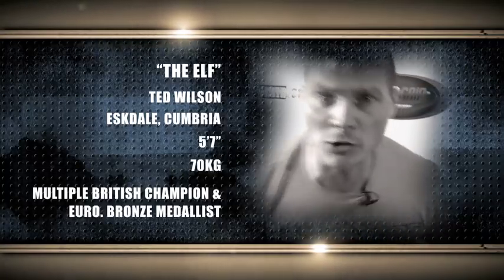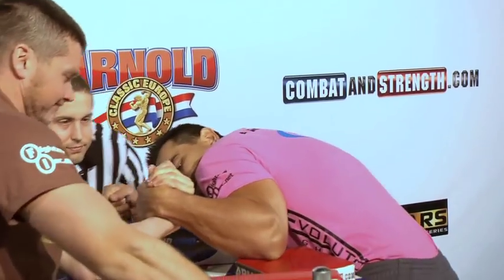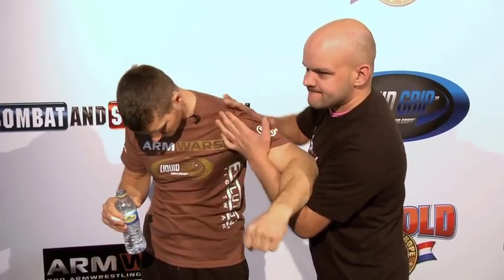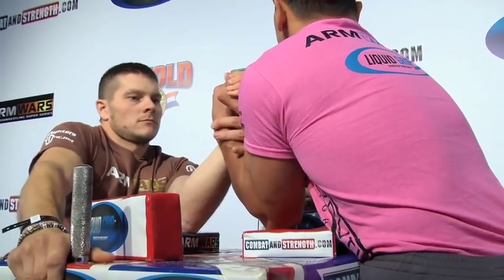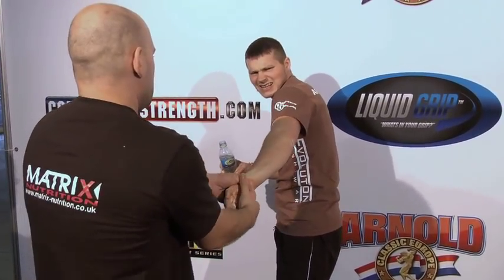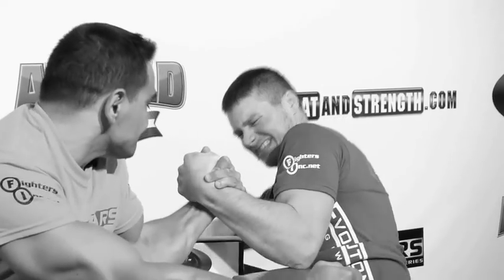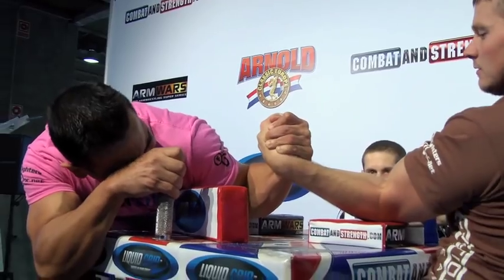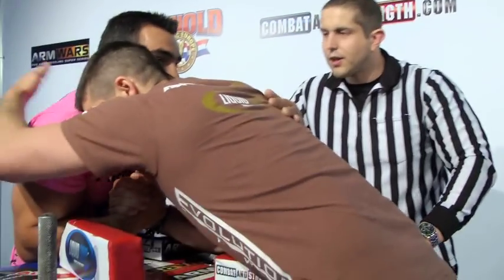Arm Wars | Arm wrestling | Rey FRA v Wilson UK | Left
Arnold Classic Madrid 2013